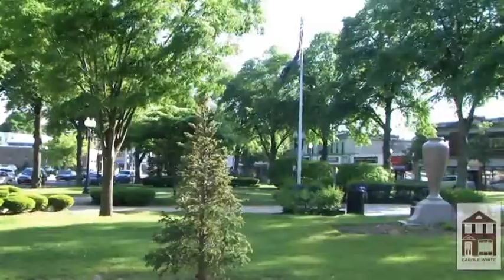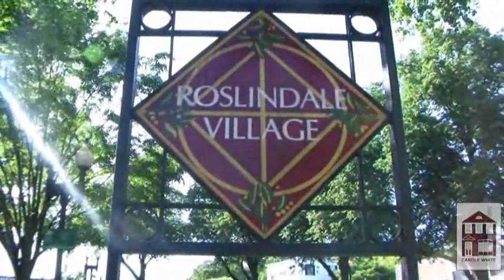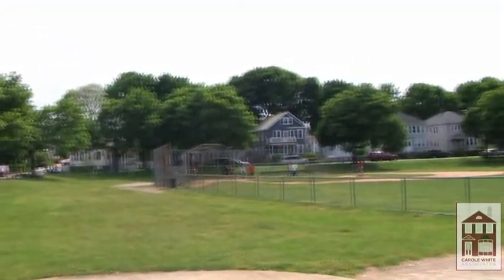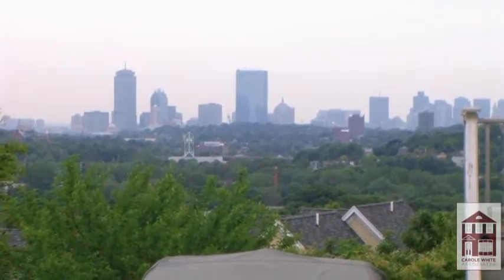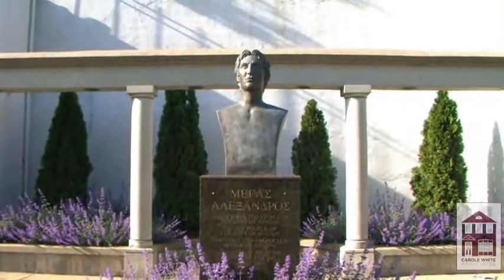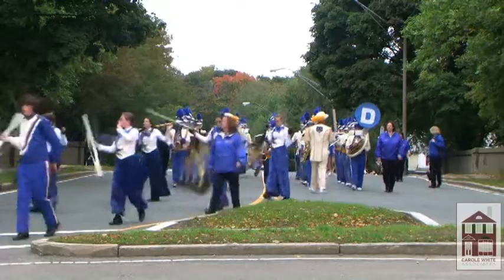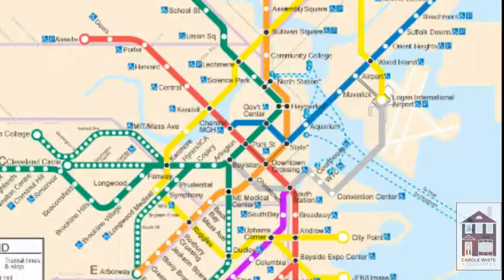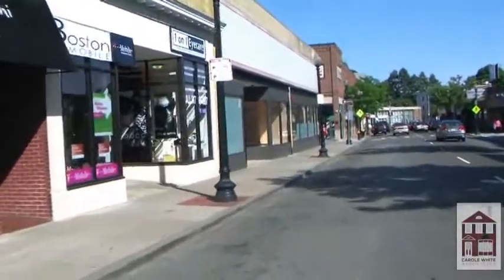Roslindale Community Profile Source